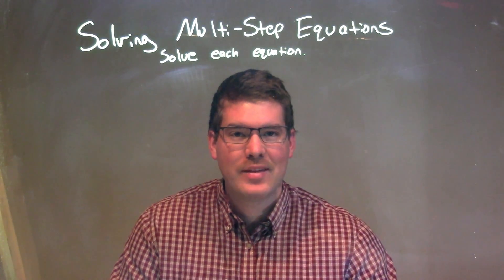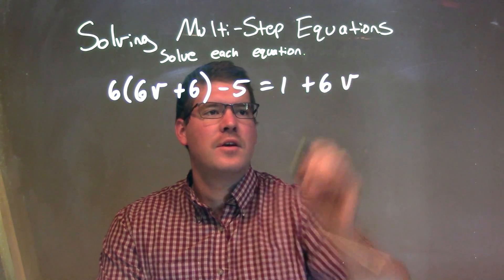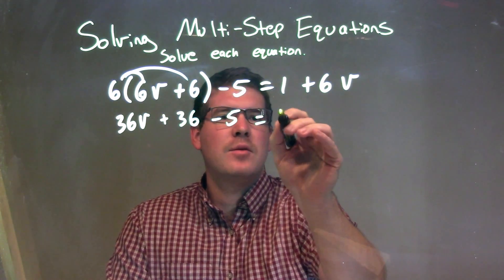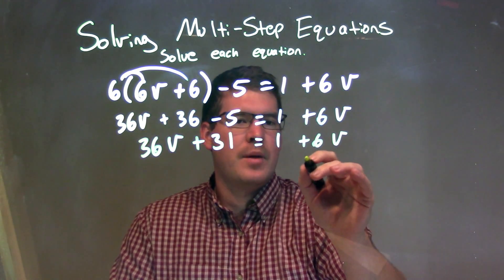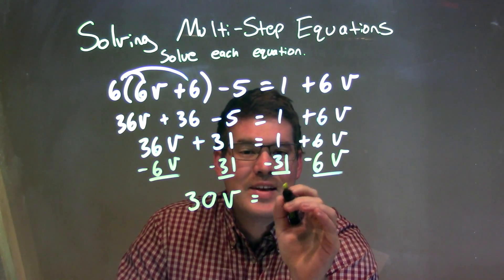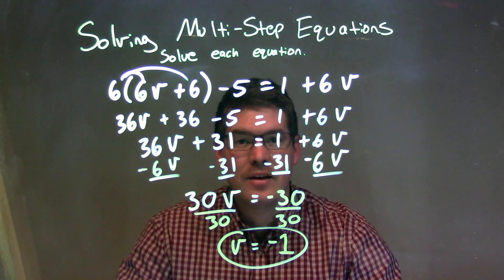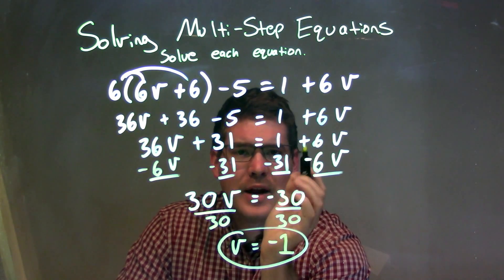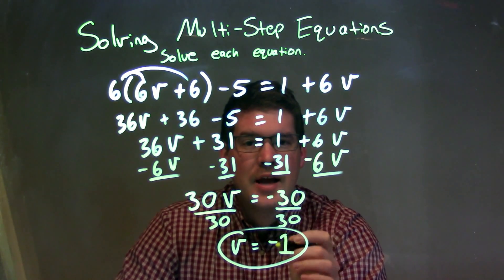Solve 6(6v+6)-5=1+6v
A math video lesson on Solving Multi-Step Equations. This video solves 6(6v+6)-5=1+6v